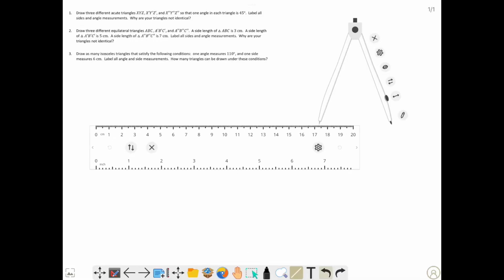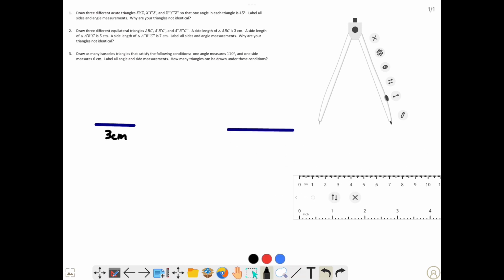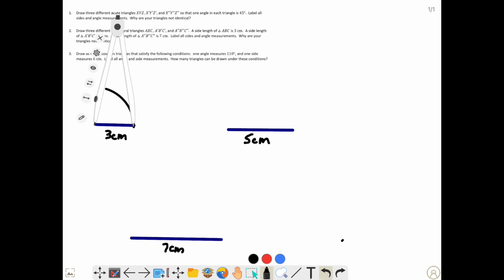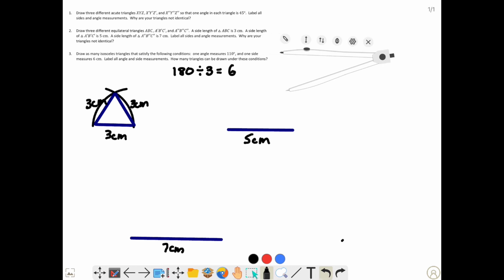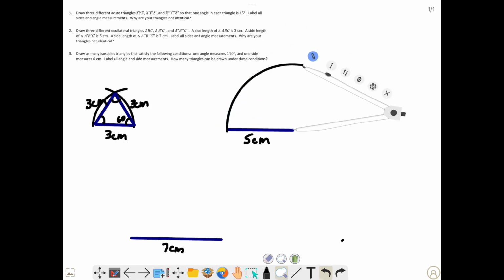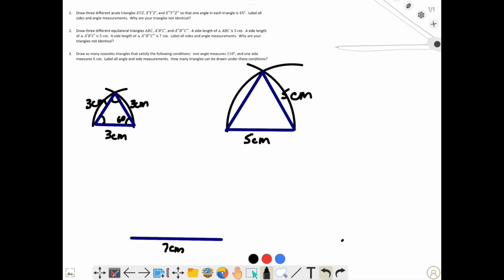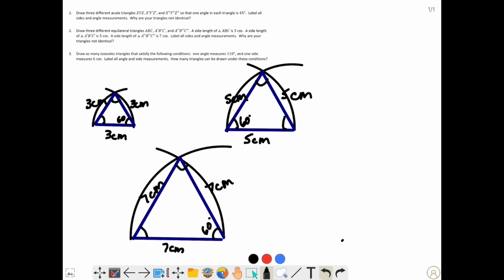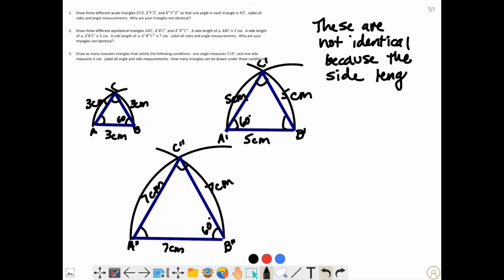7th Grade Module 6 Lesson 8 (Eureka Math) Problem 2